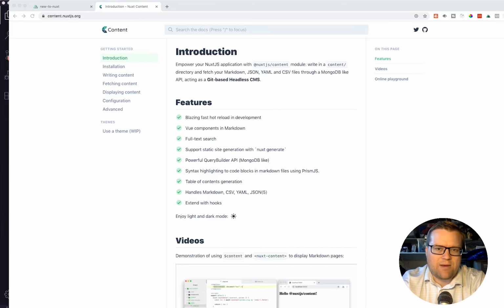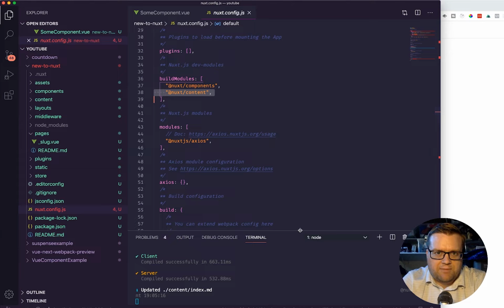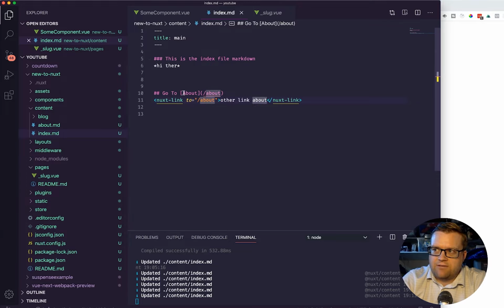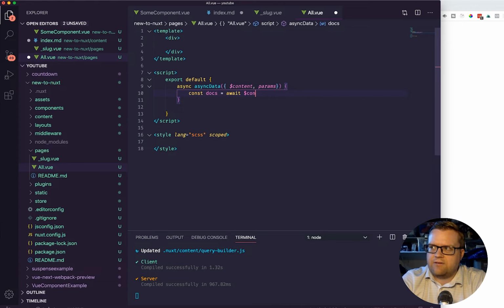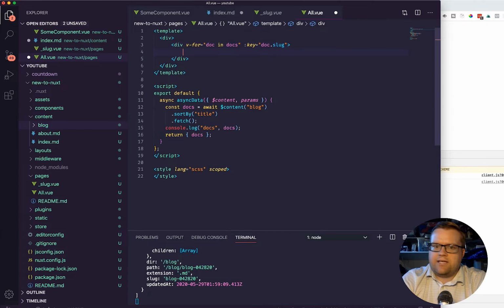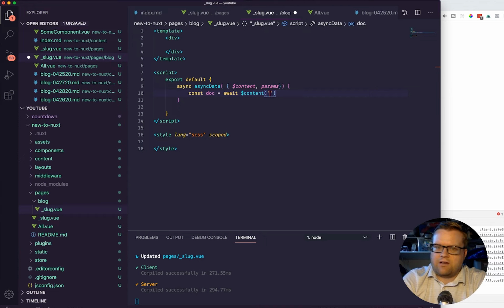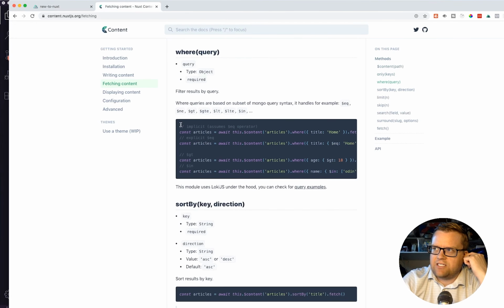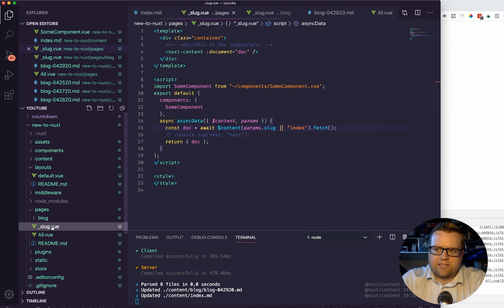Nuxt The Next Headless Git Based CMS? Create a Blog Using Nuxt Content. // Nuxt.js 2020 Tutorial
Nuxt.js Content is the latest and greatest improvement to Nuxtjs. In this tutorial we'll look at how to create a blog using Nuxt.js content. We'll also look at some nice features it has with code syntax highlighting

Check now if your .TECH is available!

0:00 Introduction
0:39 .Tech Domains
1:34 Recap Of Nuxt Content
5:51 Add Syntax Highlighting
6:41 Working woth $content (sortBy)
14:01 Create next and previous